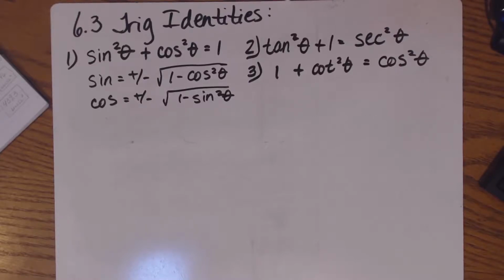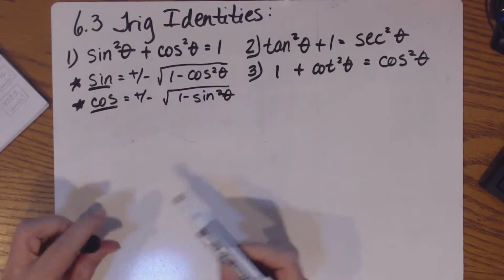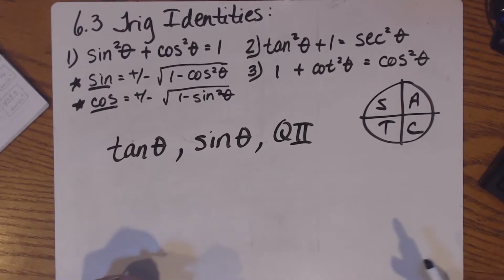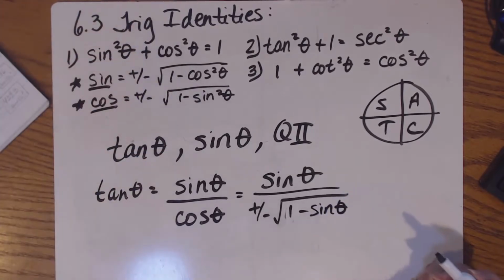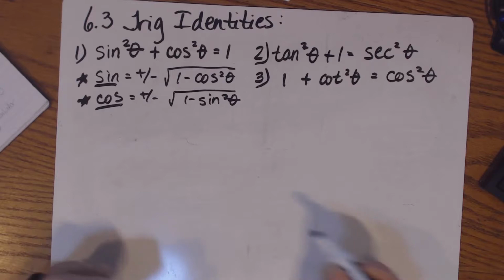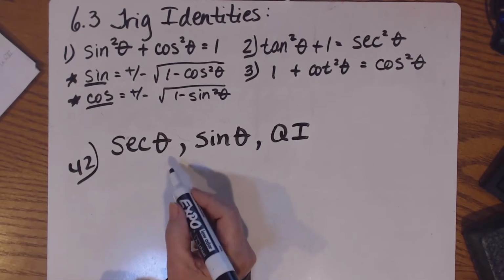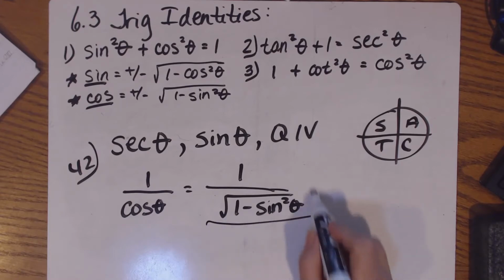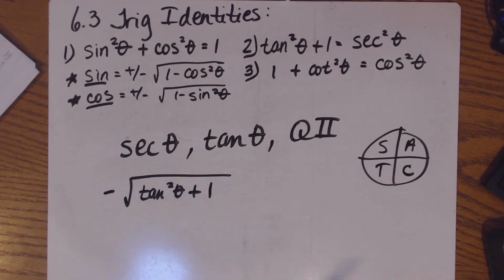HA2PC 6 3 Trig Identities Lesson